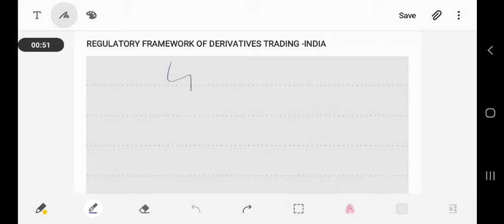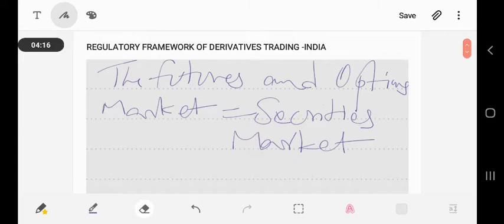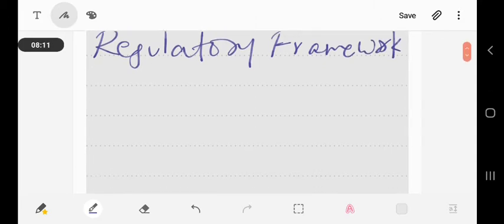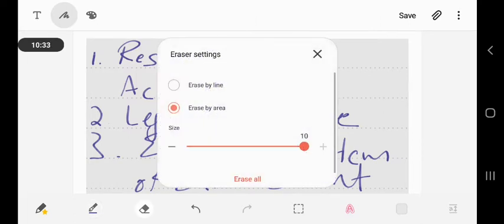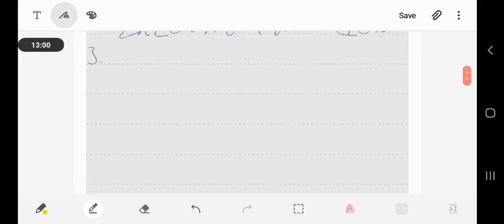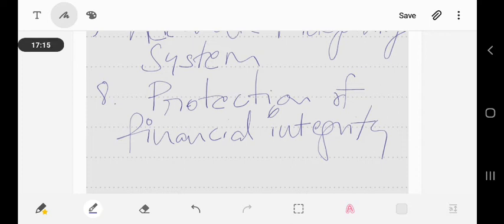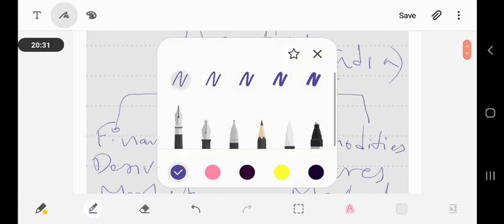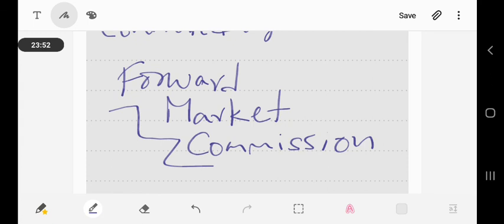Regulatory Framework of Derivative Market in India (Part-1) || Requirements || Structure